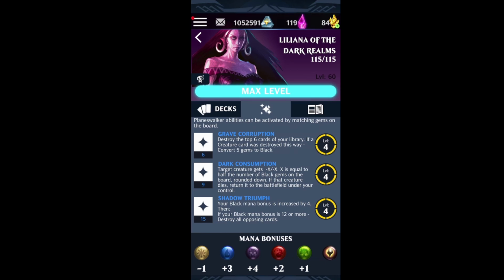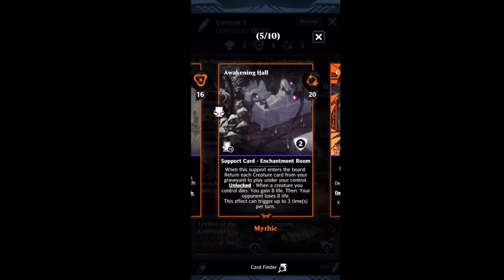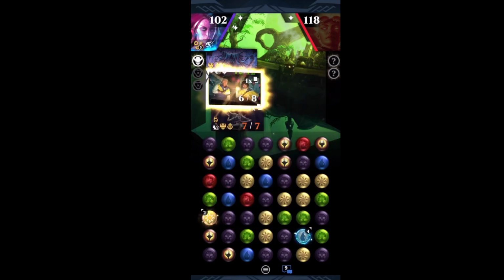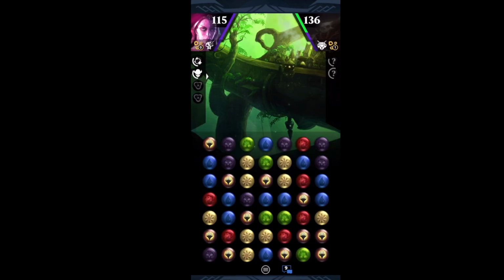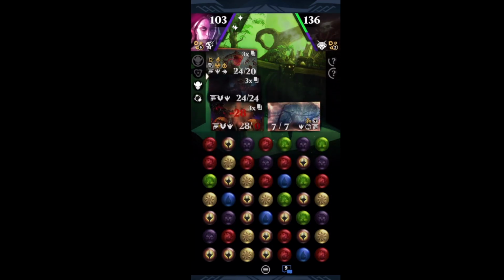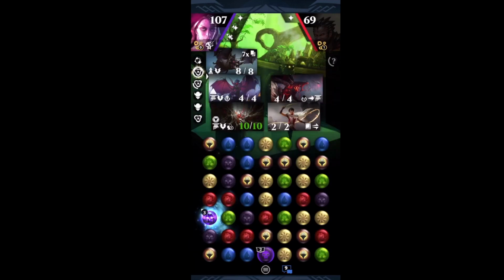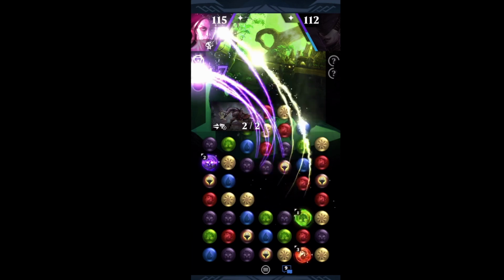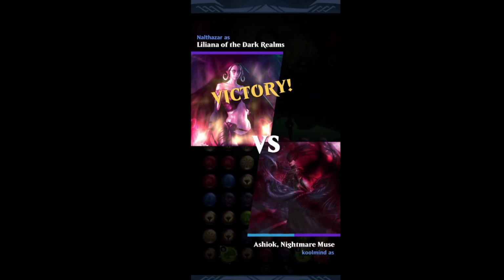Liliana of the Dark Realms - New Planeswalker Preview + Showcase | Magic Puzzle Quest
This video goes over the new black Liliana Planeswalker introduced with the Duskmourn set in MTGPQ.